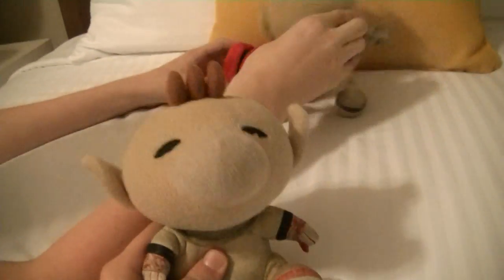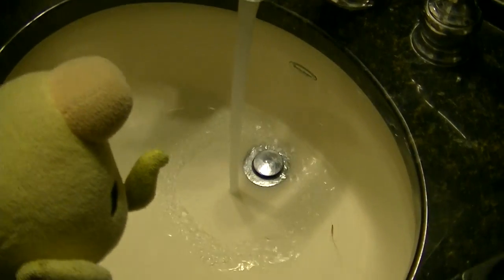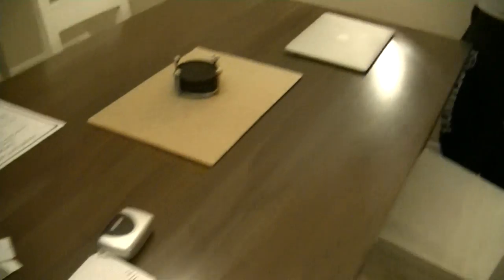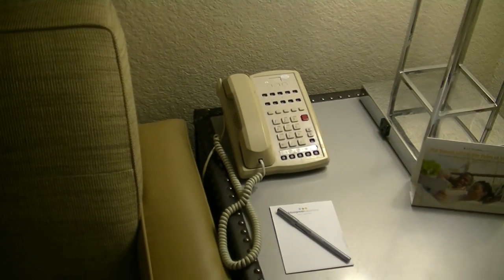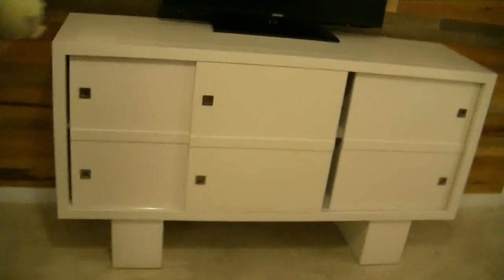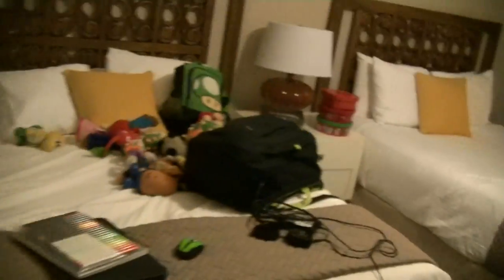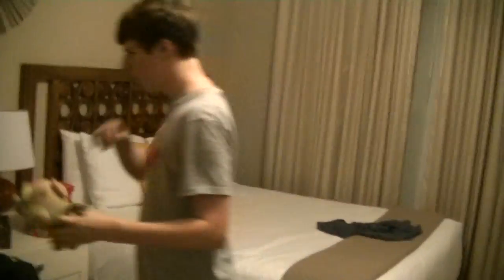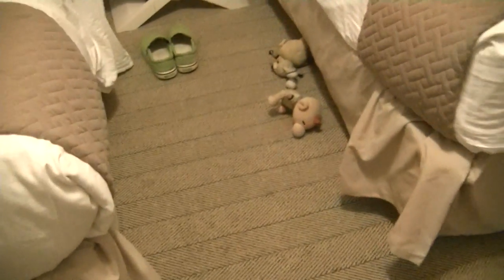FL Orlando Hotel Tour | Gamer Bros HD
Hello everybody! Welcome to the CSNance1 Hotel Tour!